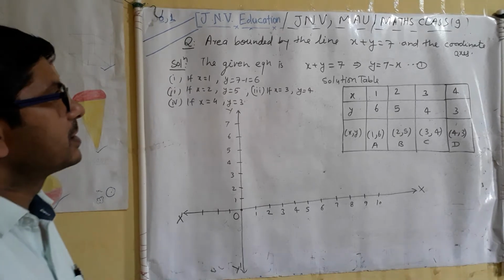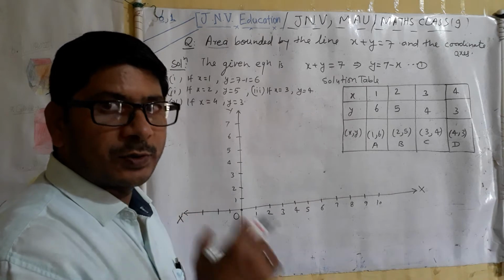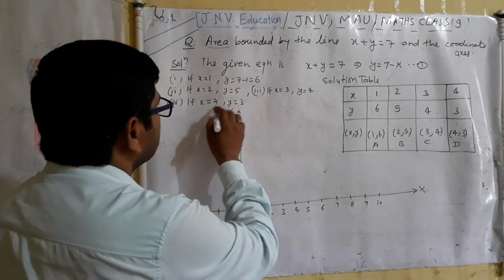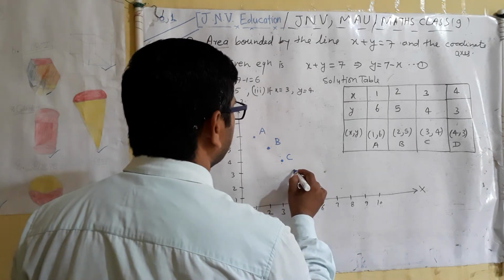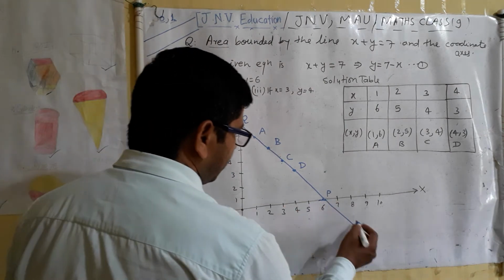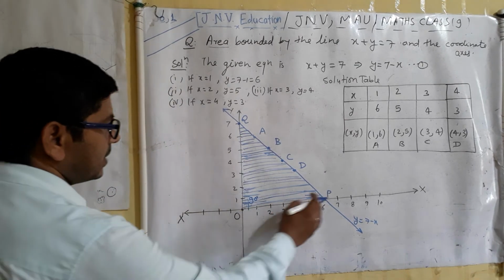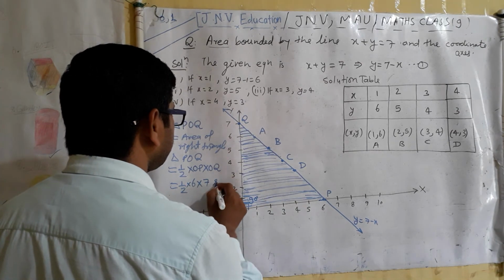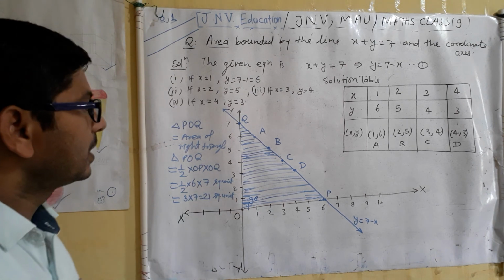Special class/9th maths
Representation of linear equations through graphs